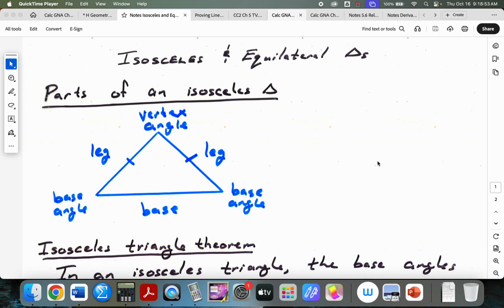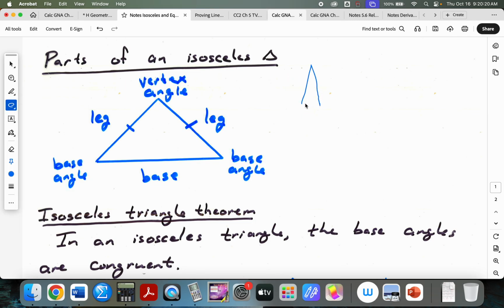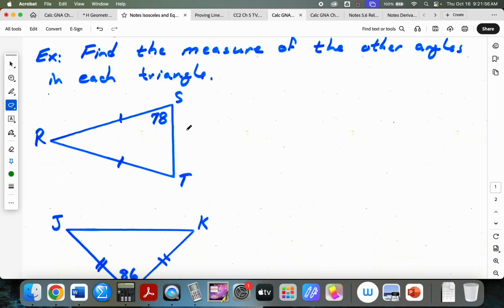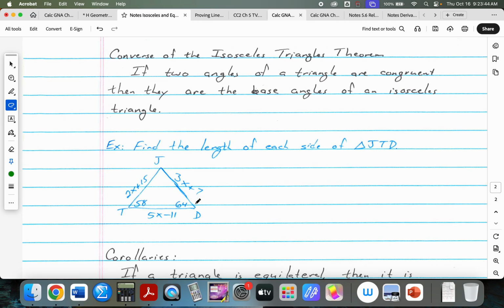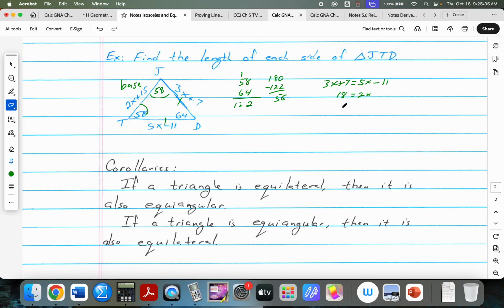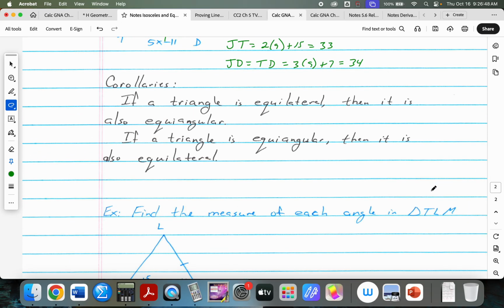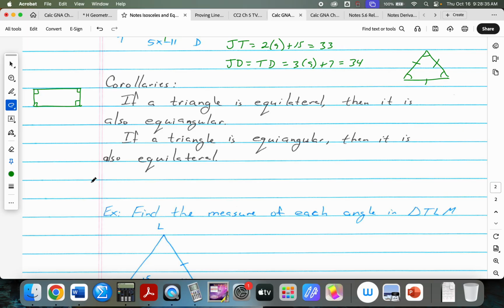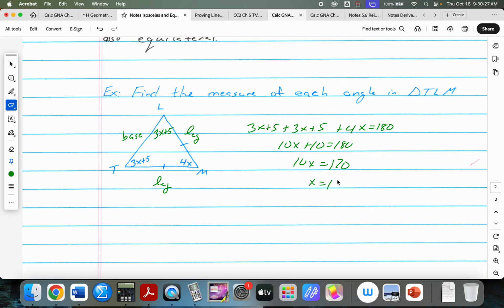H Geom Oct 16 B